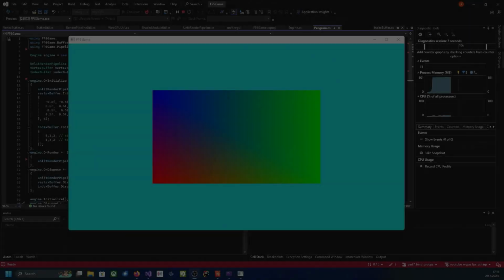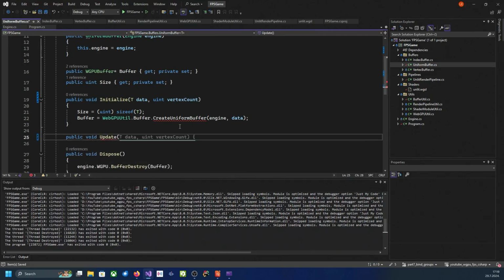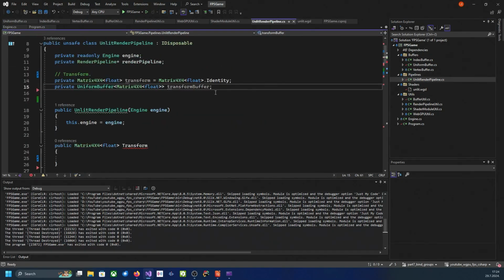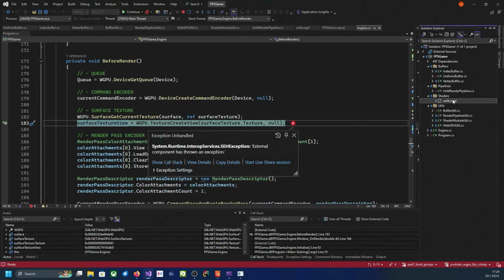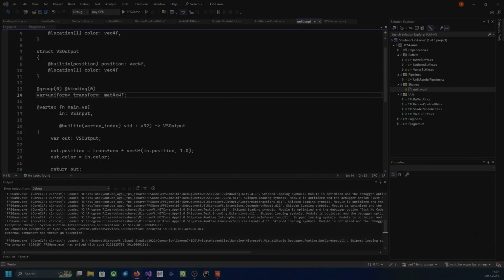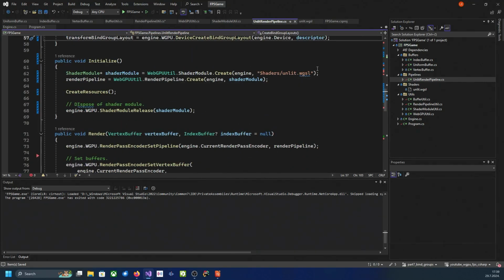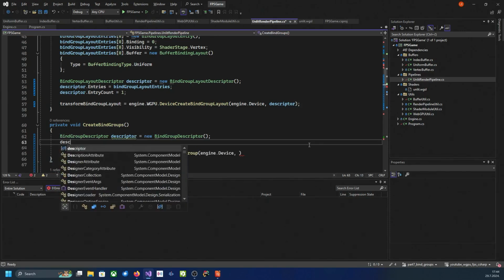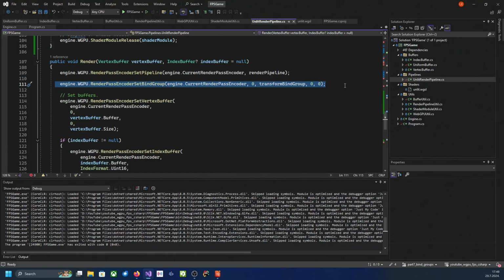WebGPU with C# | Part 7 | Bind Groups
In this tutorial video we cover Bind Groups and passing of Global(uniform) data.